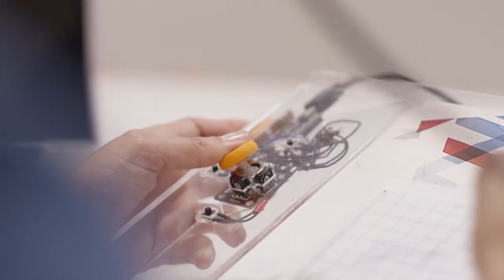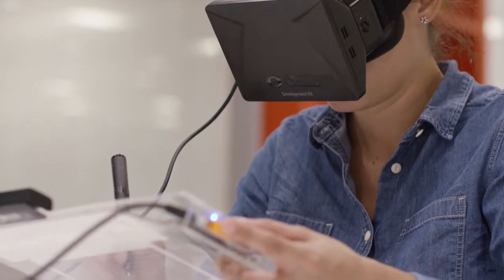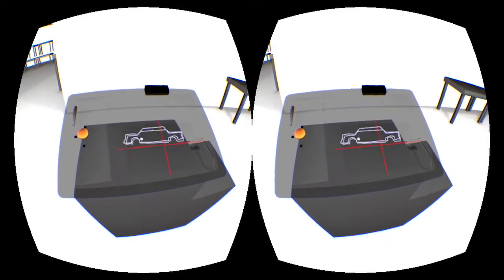Oluwaseyi Sosanya - Revolution Not Evolution - Gravity Sketch